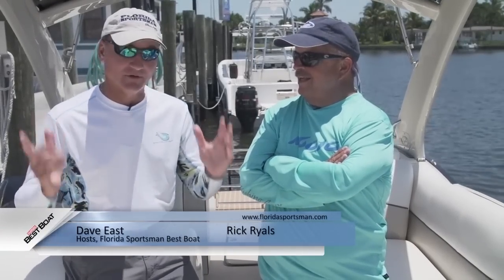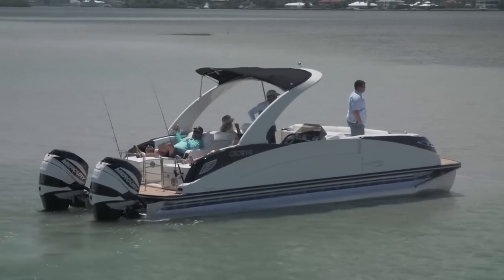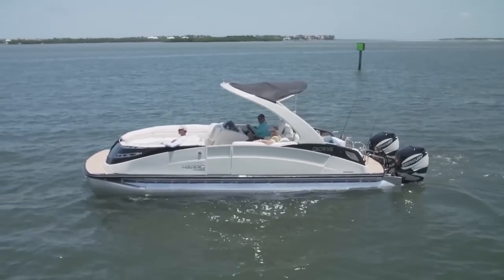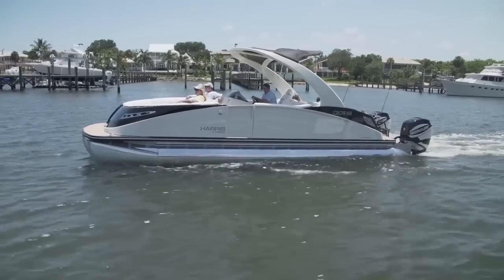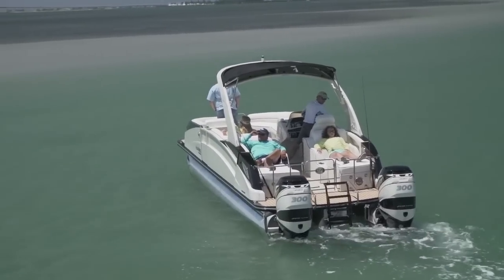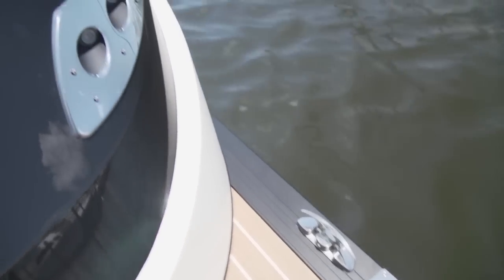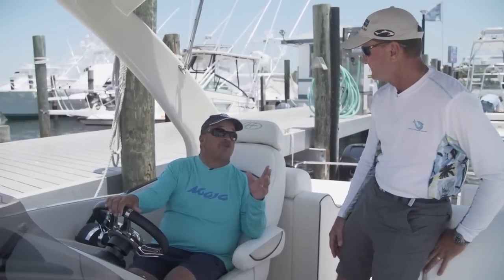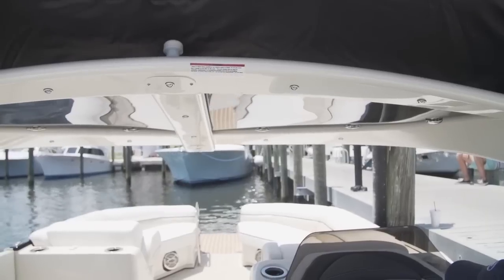Twin Engine 600HP Harris Crowne 250 Reviewed by Florida Sportsman Magazine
Featuring a detailed review of the Crowne 250 by Harris

Video review of the Harris Crowne 250 with twin 300HP Mercury Verados.  Harris Crowne pontoon boat is also equipped with Mercury's JoyStick Piloting for Outboards featuring SkyHook digital anchor.